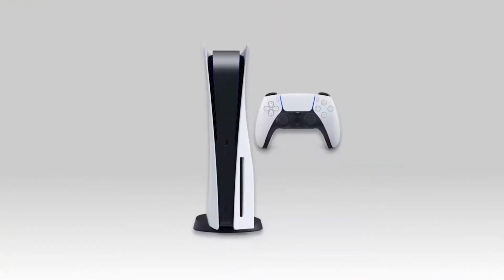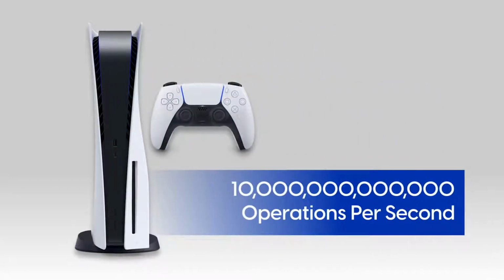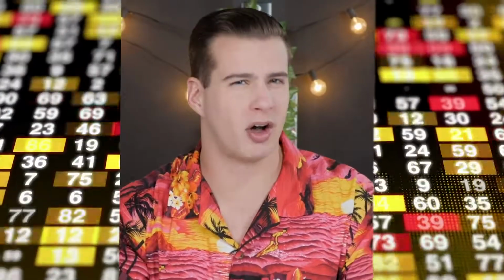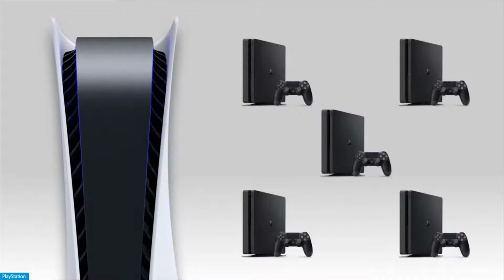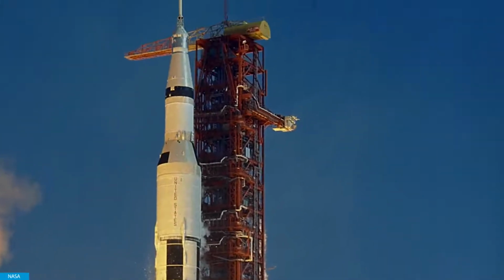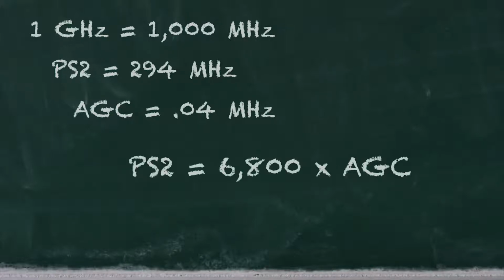Amazon com PlayStation 4 Slim 1TB Console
Incredible games; Endless entertainment
All new lighter slimmer PS4
1TB hard drive
All the greatest, games, TV, music and more

The all new lighter and slimmer PlayStation4 system has a 1TB hard drive for all of the greatest games, TV, music and more. Incredible Games You've come to the right place. Exclusive games take you on incredible journeys, from critically acclaimed indies to award winning AAA hits. Endless Entertainment Something new and amazing is always in reach. Find what you're looking for and get it at the touch of a button via PlayStation entertainment options like PlayStation Vue and more. Connect your controller to your PS4 system with the USB cable:
Vibrant HDR gaming
HDR enabled PS4 games burst into life with incredible colour and clarity on an HDR TV, delivering a more vibrant, realistic spectrum of colours.

500GB or 1TB models
Store your games, apps, screenshots and videos with 500GB and 1TB models – slimmer and lighter than the original PS4 model and available in Jet Black, Glacier White and stunning Gold and Silver.

AV output: HDMI out port (HDR output supported).